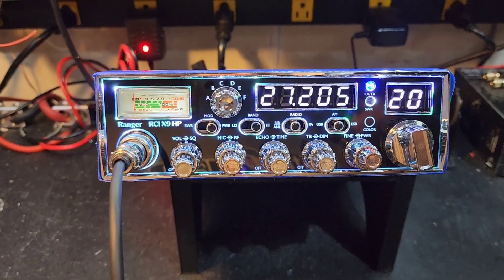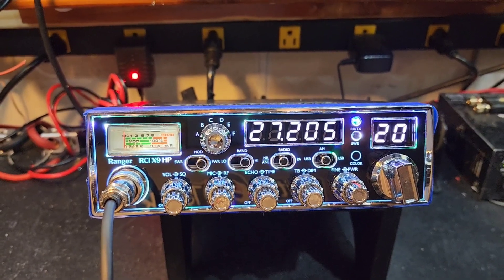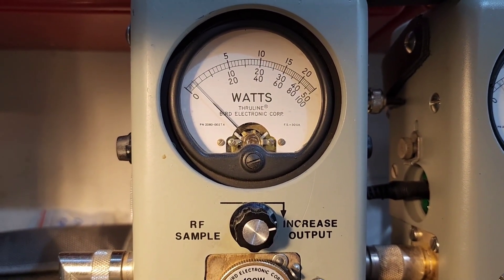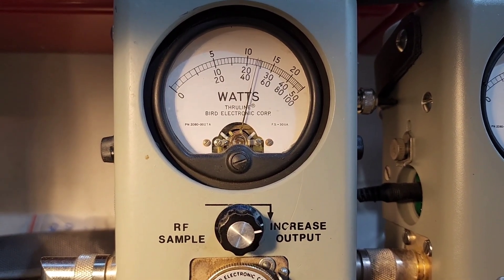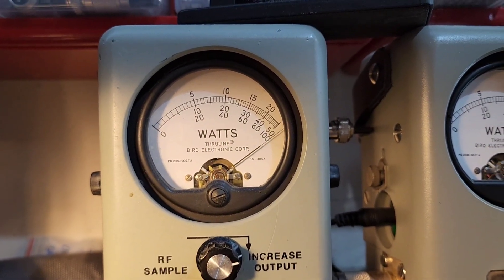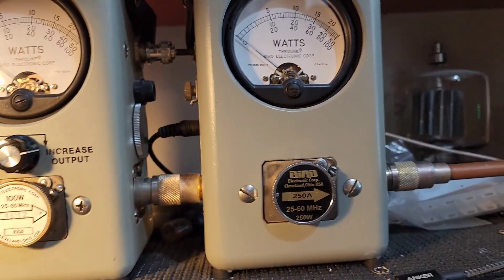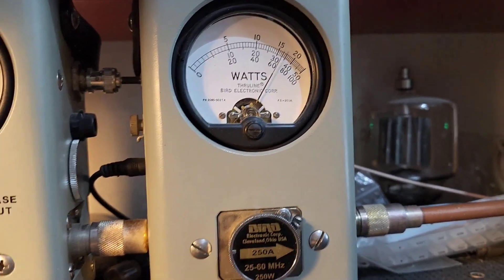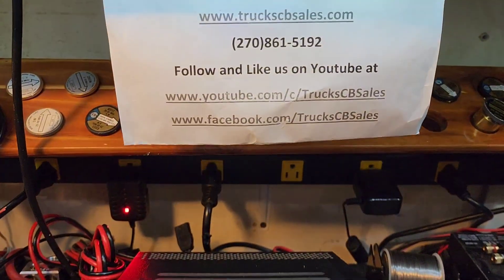Ranger RCI X9HP tune up report for Mike in Cali from truckscbsales.com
Buy your Ranger RCI X9HP here!